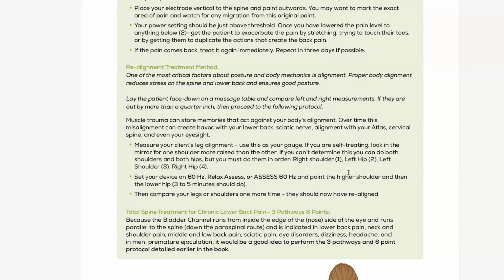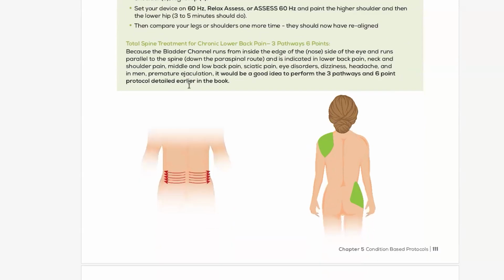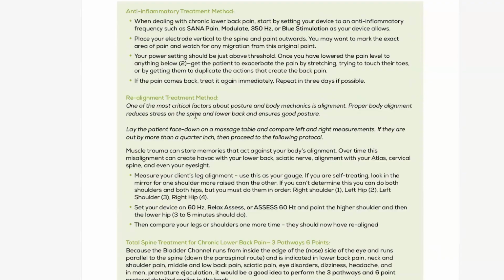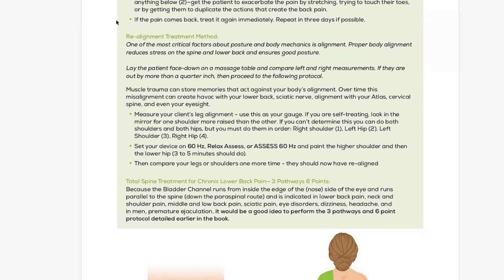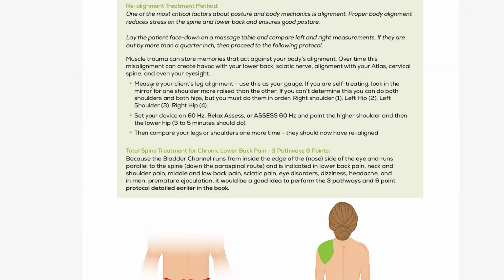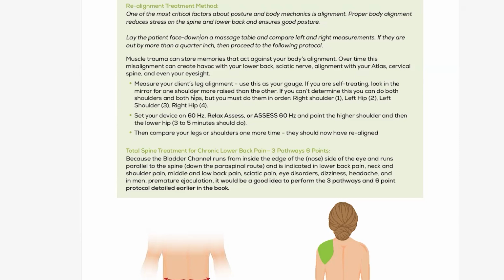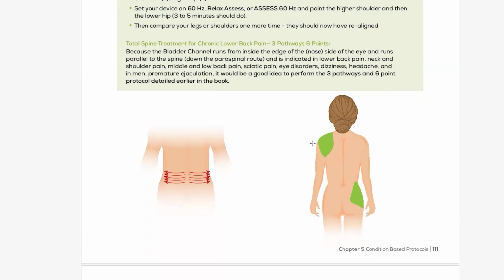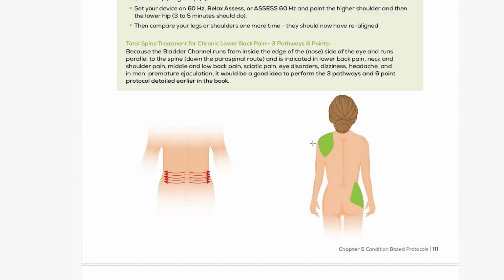10-Minute Training - Elevating Patient Care: Holistic Solutions for Resolving Musculoskeletal Pain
Welcome to the Sana Institute 10-Minute Training series! In this episode, we dive into holistic solutions for alleviating musculoskeletal pain. Musculoskeletal pain can affect muscles, bones, joints, ligaments, and tendons, manifesting as aches, stiffness, or soreness. Whether it’s short-term discomfort or chronic pain, understanding and addressing the root cause is key to providing relief.

In this training, we discuss:

•The importance of posture and alignment in pain management.
•Step-by-step guidance on the Realignment Protocol to address •compensatory issues.
•Techniques like "Little Wings" to enhance shoulder mobility.
•Targeted treatments for localized pain using microcurrent therapy, including frequencies like 60 Hz, 121 Hz, and FMRSI modes.
•Strategies for acute and chronic pain management, from realignment to direct area treatments.

This session also demonstrates practical applications of these techniques, helping practitioners understand how to get the brain involved in the healing process. By the end of this video, you’ll have actionable insights to help elevate patient care and improve outcomes.

🕒 Timestamps

0:00 - Introduction
0:45 - Understanding Musculoskeletal Pain
1:30 - Importance of Alignment and Posture
3:00 - Realignment Protocol Overview
6:15 - Little Wings Technique
9:00 - Addressing Localized Pain

💬 Got questions or comments? Drop them below!